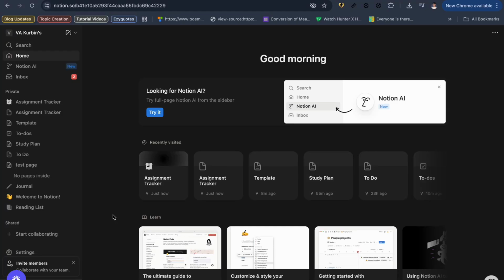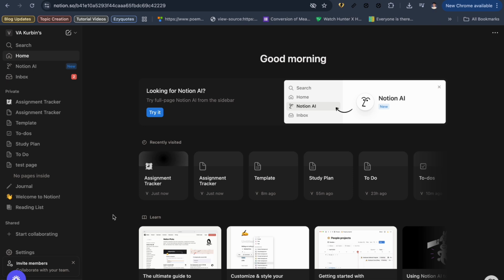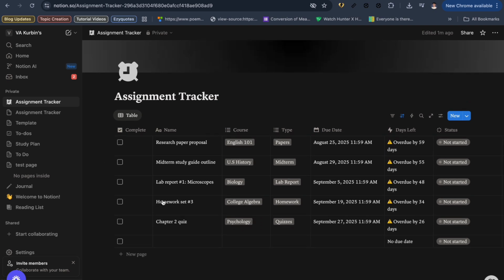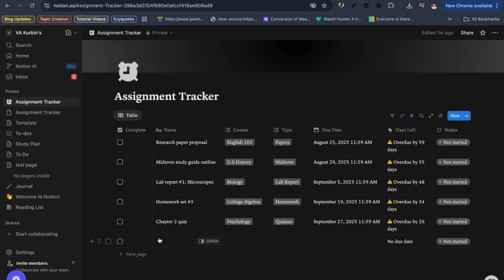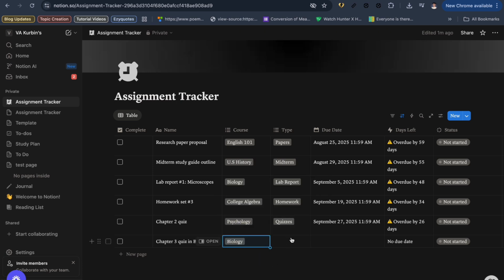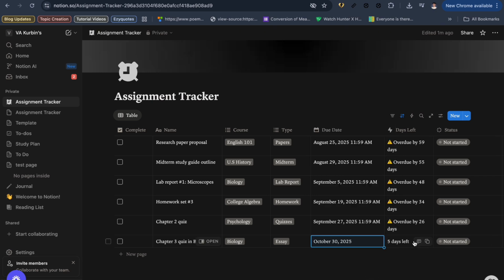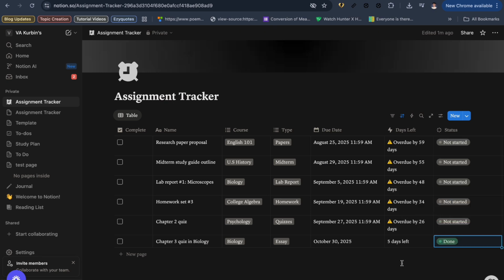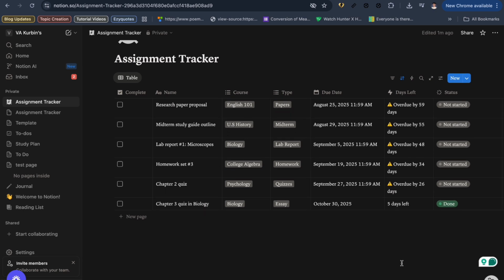How to Add Assignment to Tracker in Notion [QUICK GUIDE]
In this video, I'm going to show you how to add assignment to tracker in Notion.